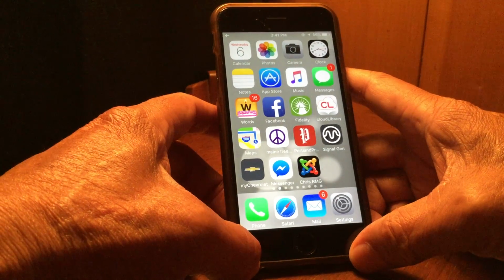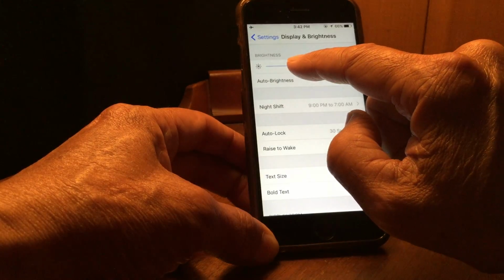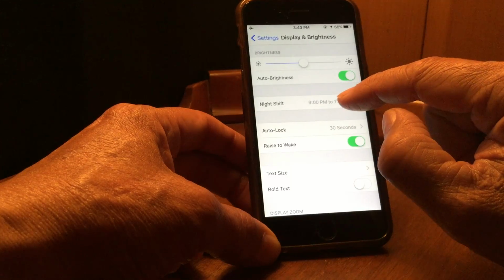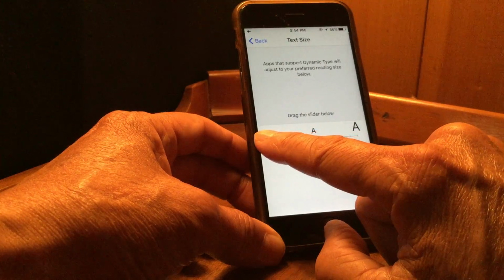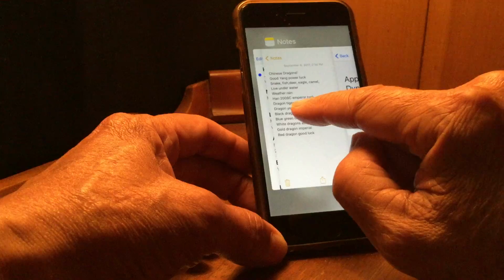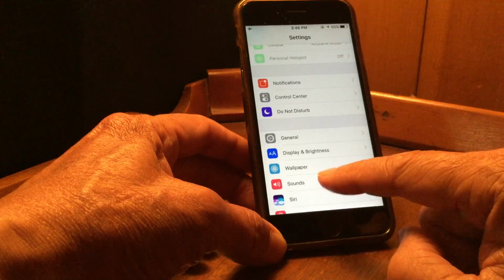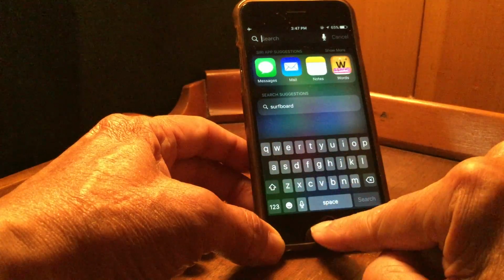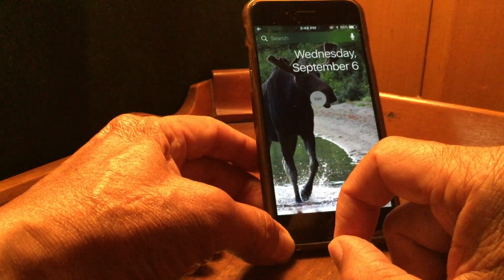How to Personalize your iPhone—Brightness, Font Size, Background Image (To make it your own)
It's time to  personalize your iPhone to make it yours.

In this video, BoomerTECH Adventures' guide, Chris Toy, demonstrates how to use three simple settings that will make a world of difference on your iPhone and iPad.

Adjusting the screen brightness makes your phone easier to read in bright daylight and lowering the brightness can save battery life.

Adjusting the font size in notes and emails makes it easier to read as well.

Finally, you can personalize the background image, or wallpaper by using different images or even your favorite pictures.

To dive deeper into personalizing your iPhone/iPad settings head to these posts